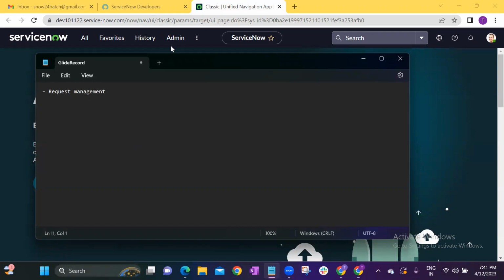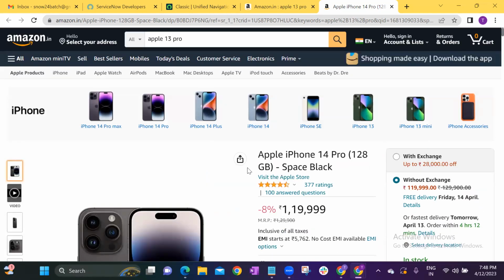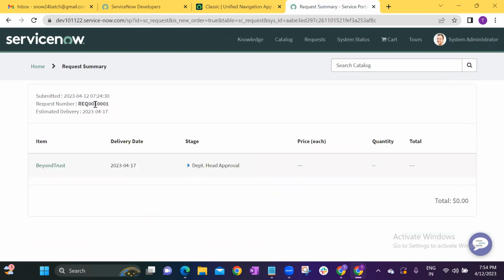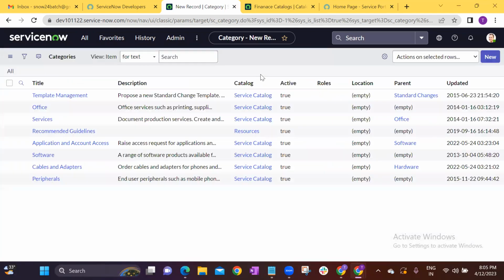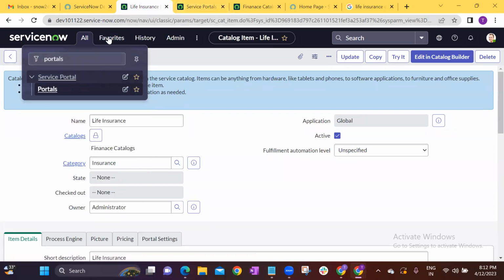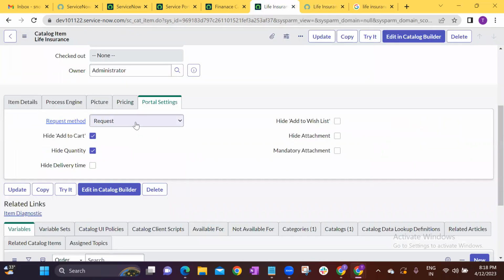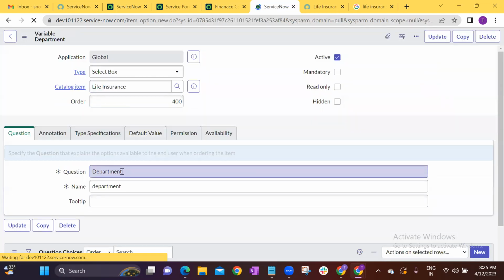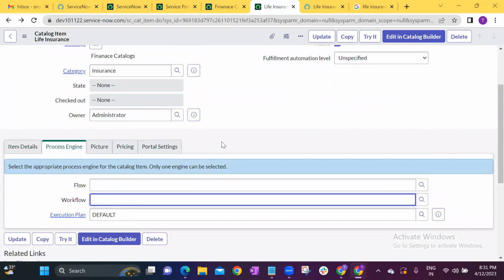ServiceNow ITMS Catelog-1 10